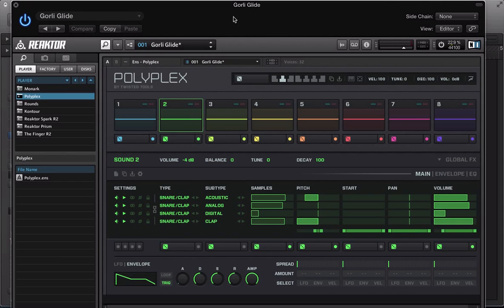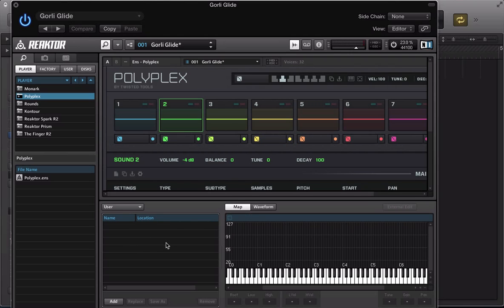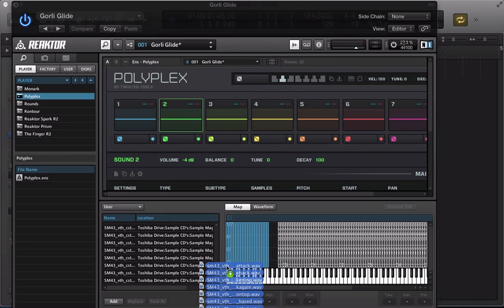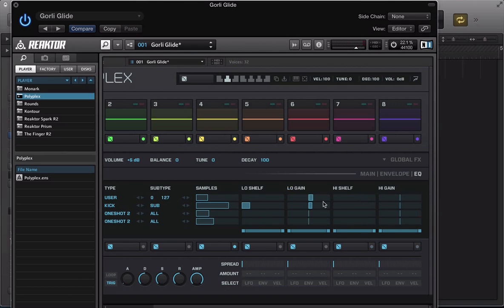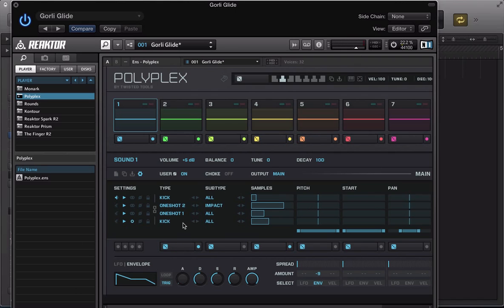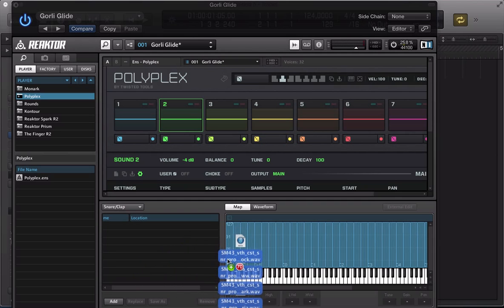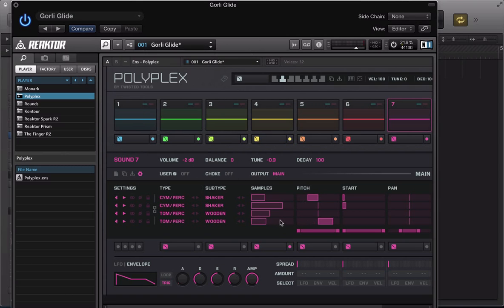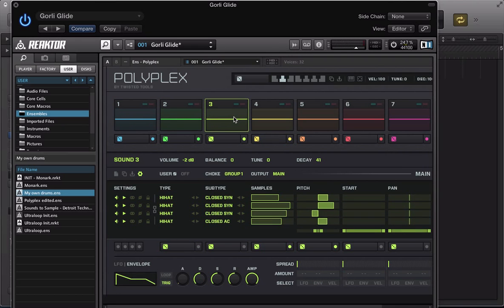NI Polyplex - Loading Your Own Samples into Polyplex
Learn how to load your own samples into NI's drum sampler Polyplex.

Some bugs noted with Polyplex

1 - The horizontal scroll bar in the sample map editor sticks where you last left it. Be sure to scroll hard left before dragging samples to the keyboard so that the first sample is loaded on slot 0 (note 0).

2 - When you drag samples to the map editor, be sure that there is only one sample per note. In his example, when he adds some more samples in, they occupy more than one note which will result in tuned playback of the same sample across those notes.

3 - You can't drag samples to the list editor in PLAY mode, otherwise all samples line up on a single note in the map editor resulting in basically an empty map. Download free sounds for Massive, Sylenth, FM8 and more